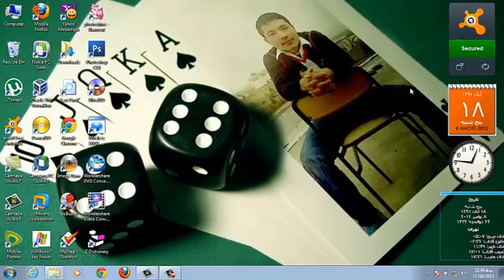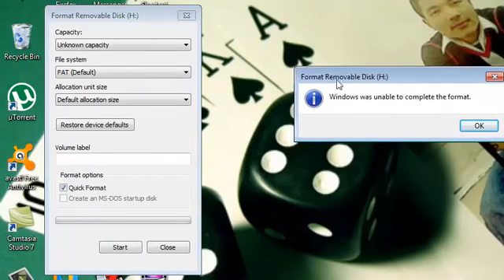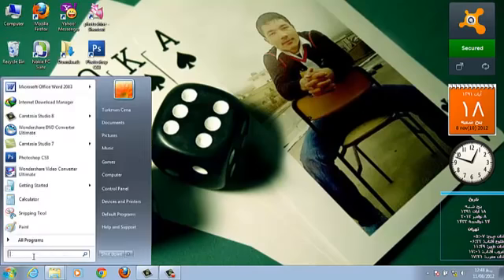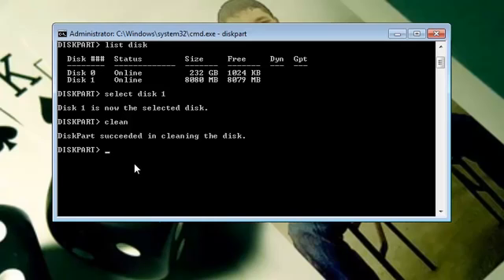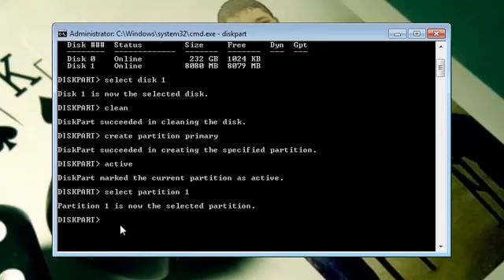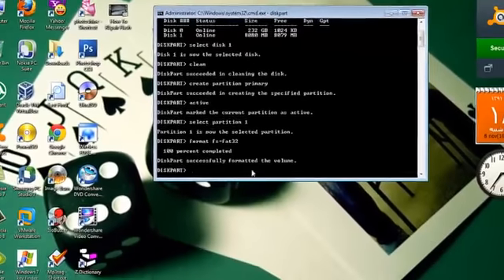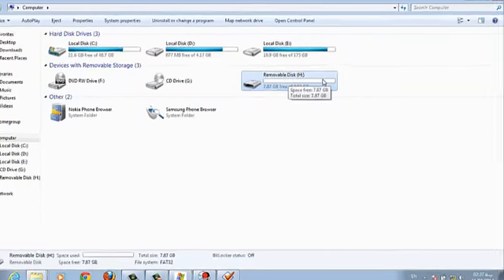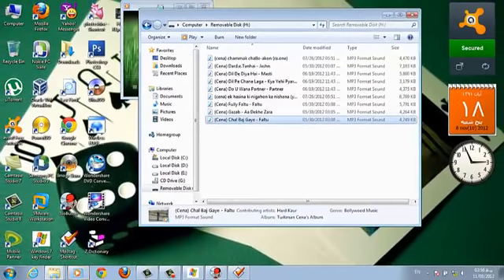How To Repair A Corrupted SD Card or USB Flash Drive